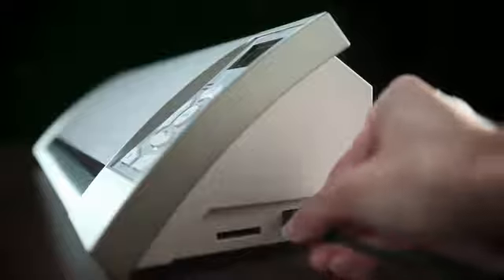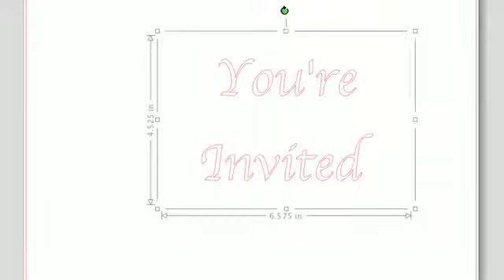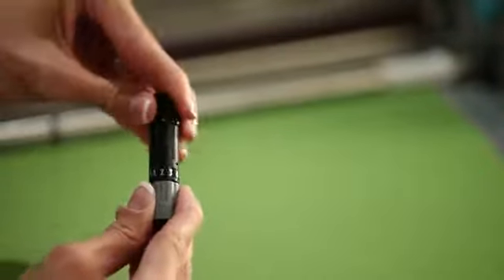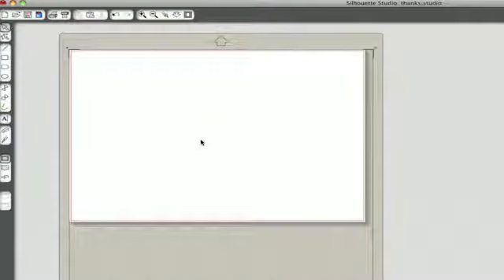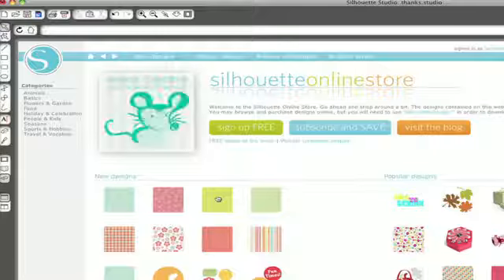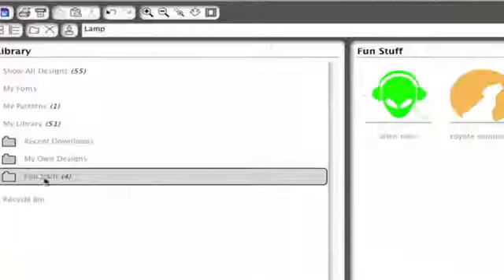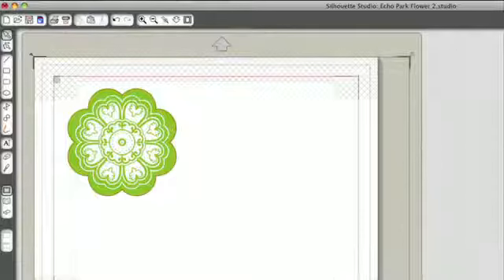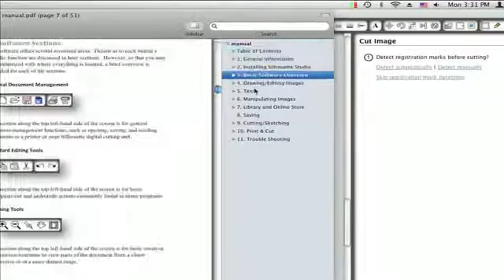cameo A3 plotter de recorte silhouette inkmixx